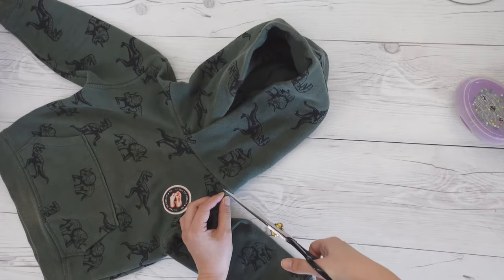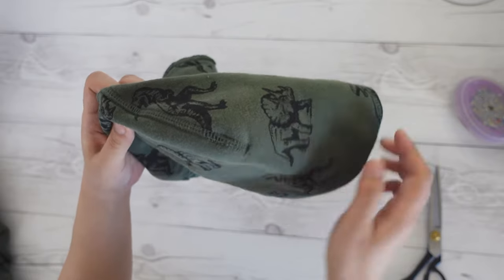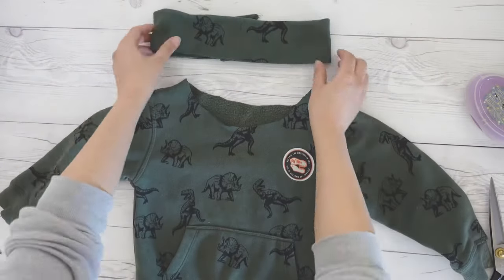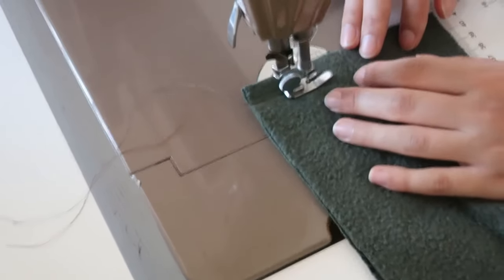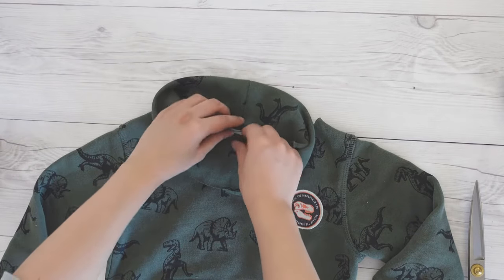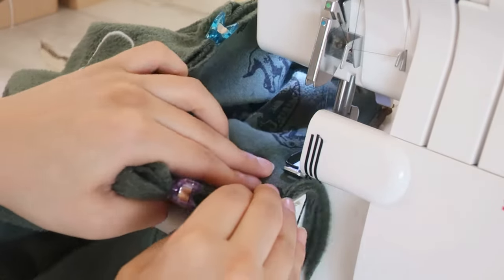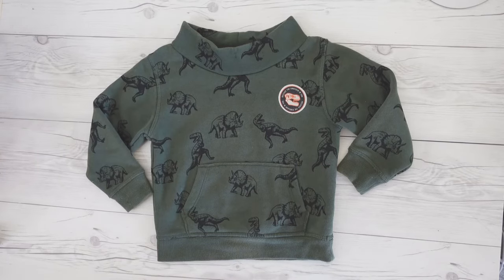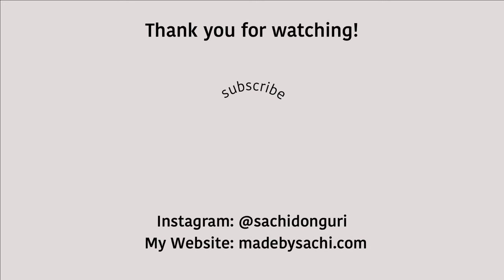How to turn a KID’S HOODIE into a SWEATSHIRT // DIY sewing tutorial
Easy DIY up-cycling sewing project to turn a hoodie into a sweatshirt with neckband.  Use fabric from the hoodie to make a high-neck band and widen the neck opening. This is an easy, useful fix for kids’ garments that are a little tight going over their heads.